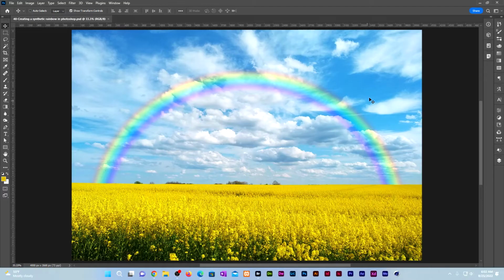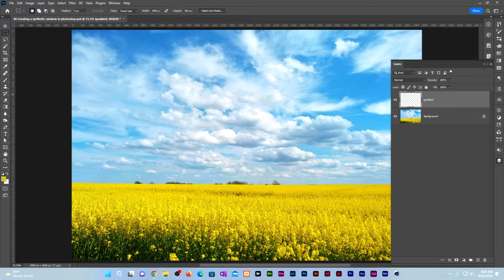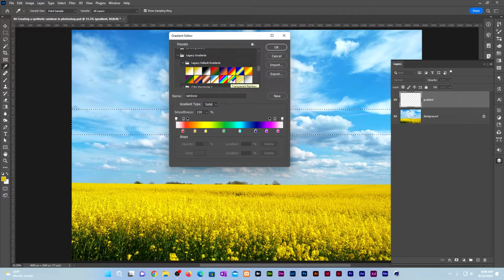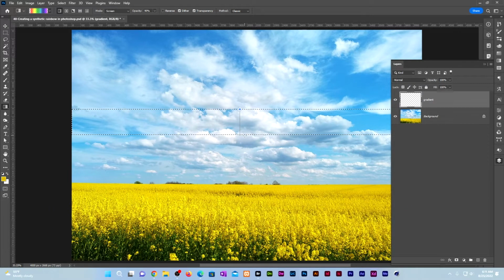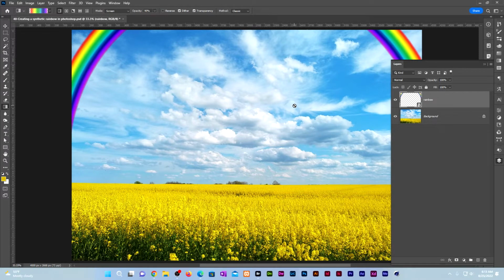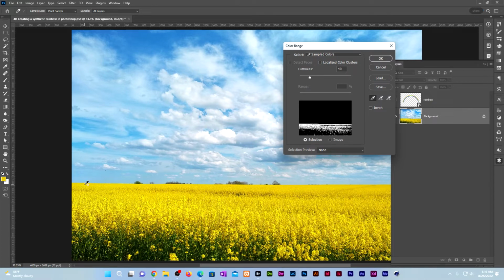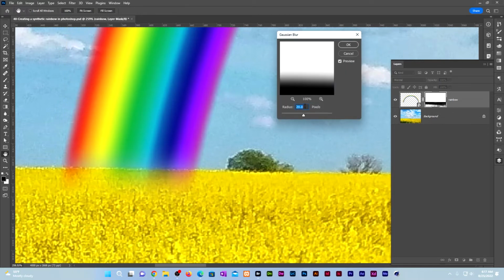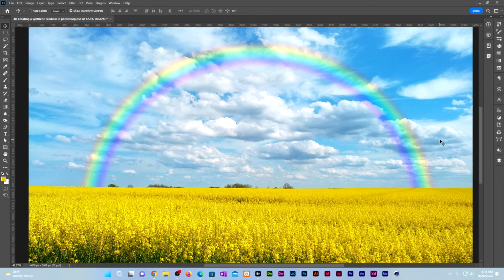40-Creating a synthetic rainbow in photoshop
In this episode, I show you how to make a synthetic rainbow, one that actually looks like an actual one, in Photoshop.

I show you how to brighten your world with your very own realistic rainbow, constructed completely from scratch in Photoshop. Start with a simple rectangular marquee, add a custom gradient, bend it into an arch with the Transform command’s Warp feature, and fine-tune it with a little blur and surprising blend setting.